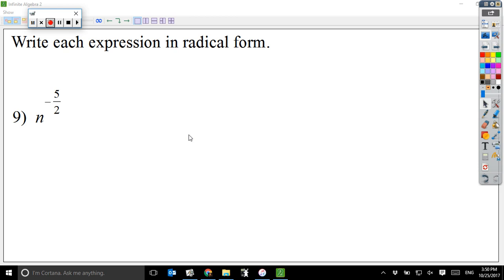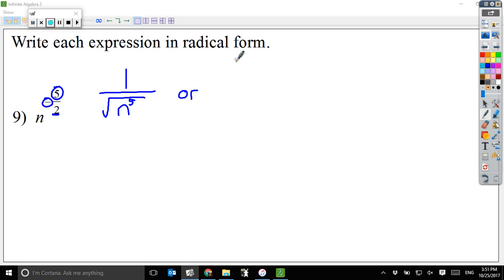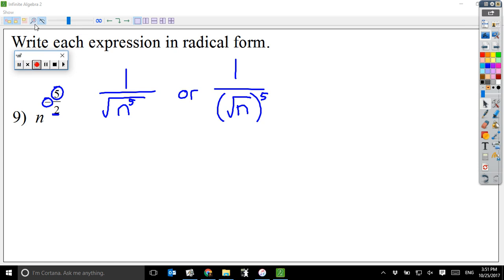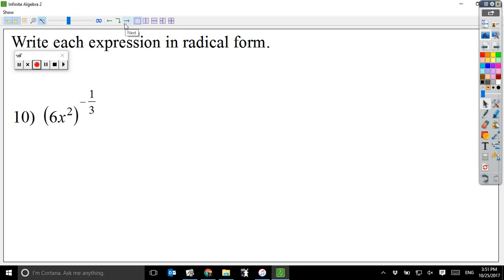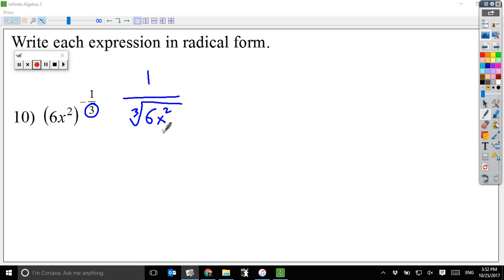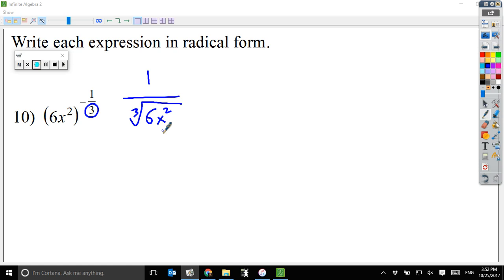Algebra 3 5.1 problems 9 & 10